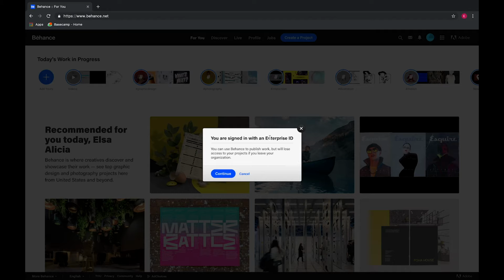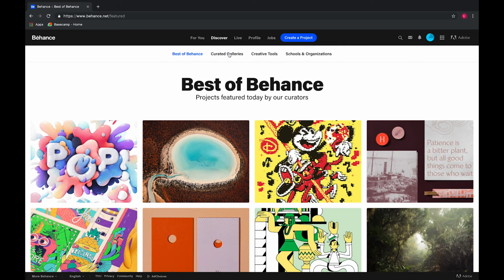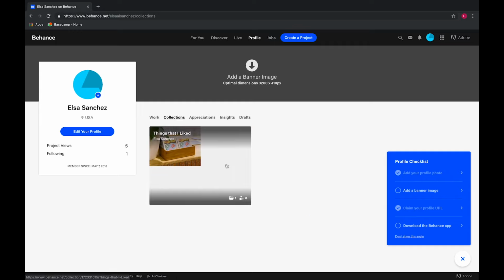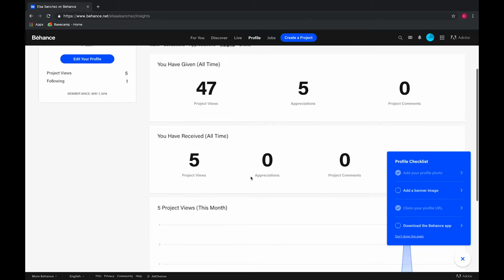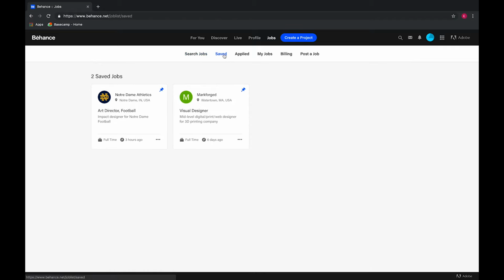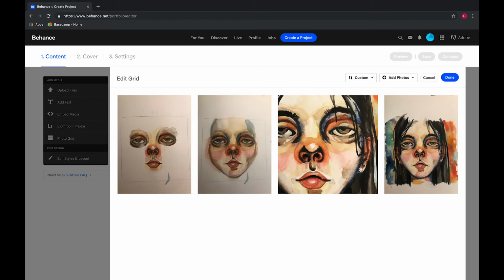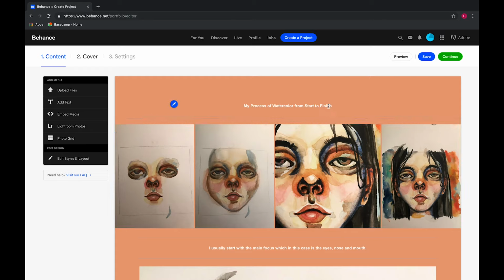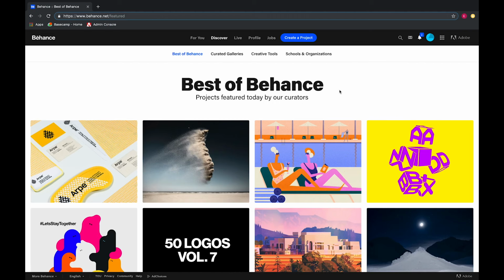Getting Started in Behance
Behance is a free online platform that showcases & discovers creative work. In this quick "Getting Started" tutorial you’ll learn about the benefits of using Behance such as finding inspiration, finding job opportunities, and/or posting your art.